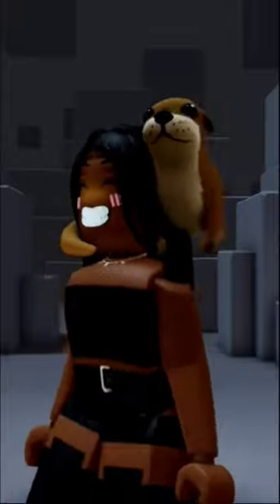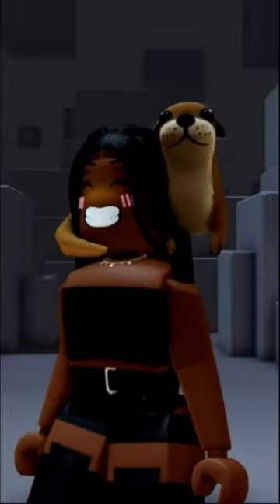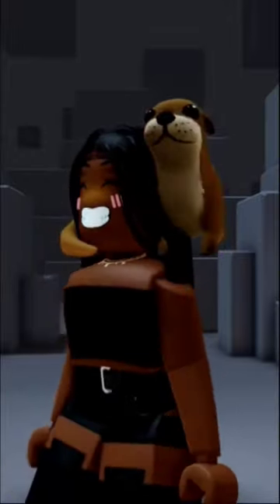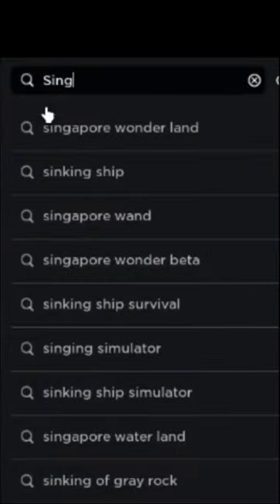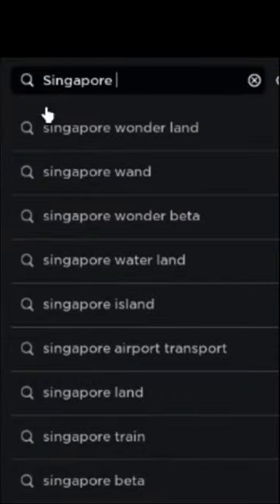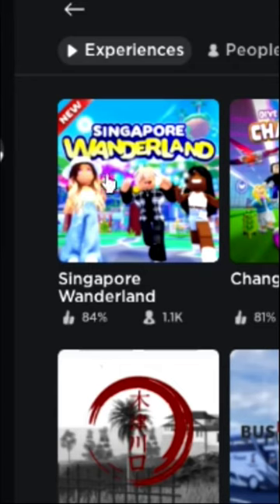How To Claim This Free Otter Necklace😍